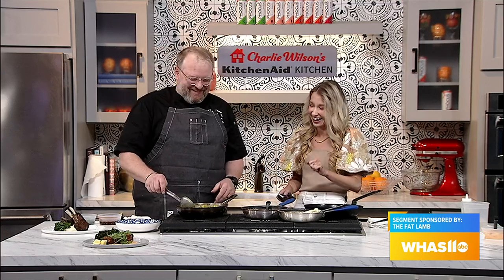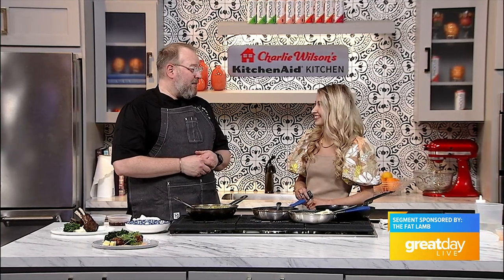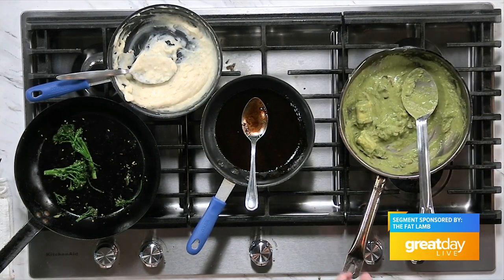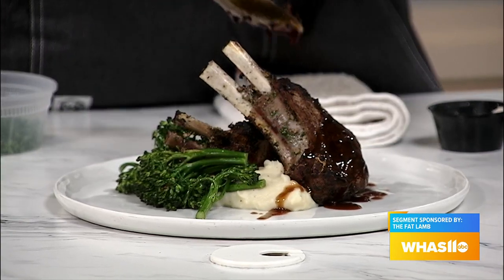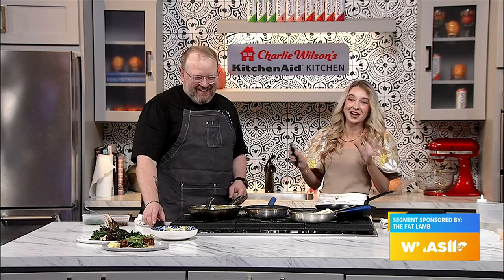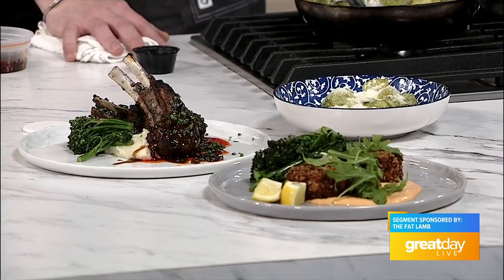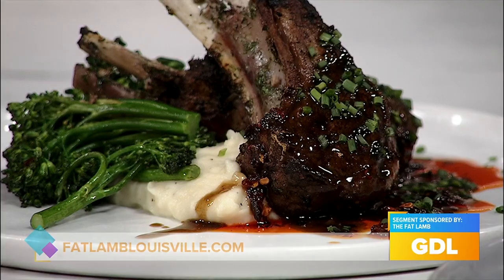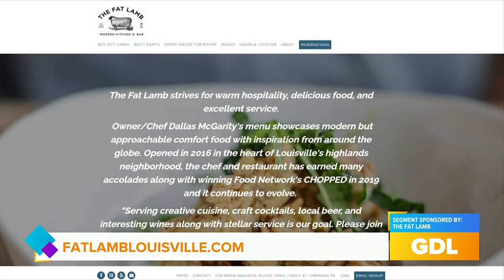GDL: New Spring Menu at The Fat Lamb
View the menu and make reservations at